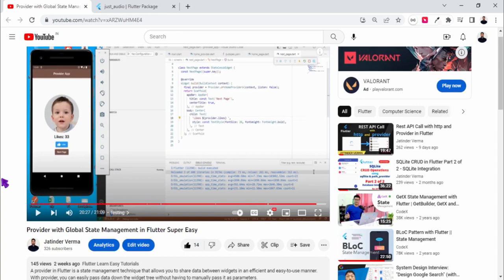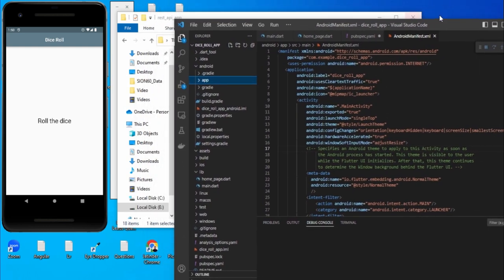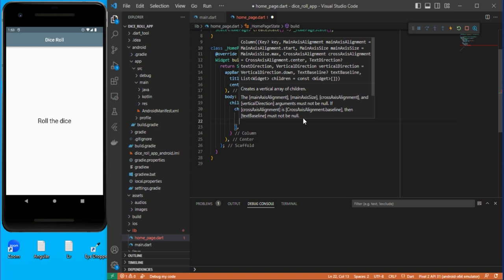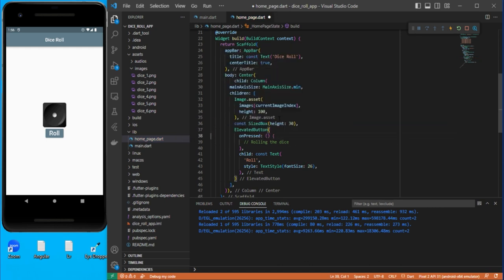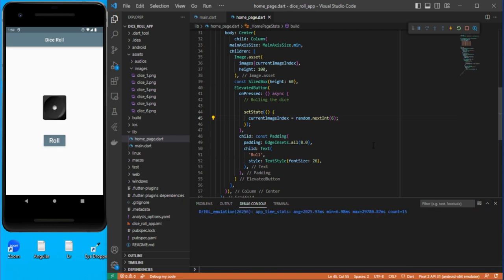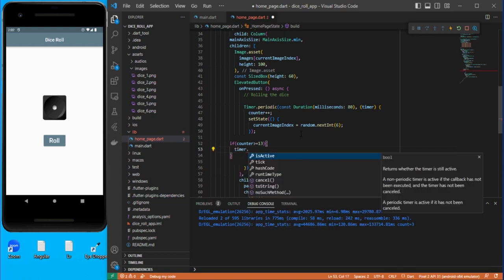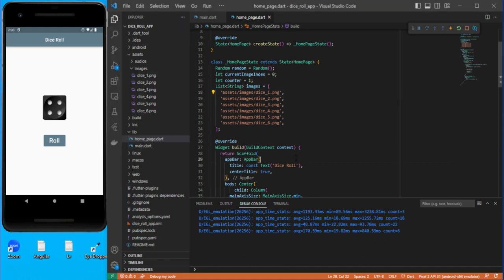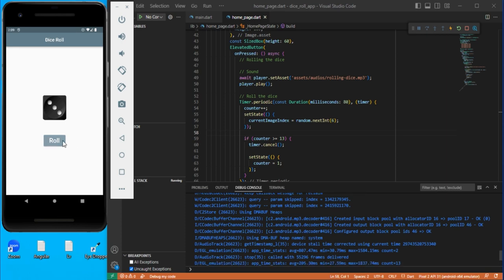Dice Rolling App in Flutter with Rolling Sound and Animation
This video is about showing how to roll the dice with rolling sound and some animation.

Sound and Images you can find under assets folder of attached repository.

This video is also created in order to revert my subscriber, who wanted to know the logic of Rolling dice.